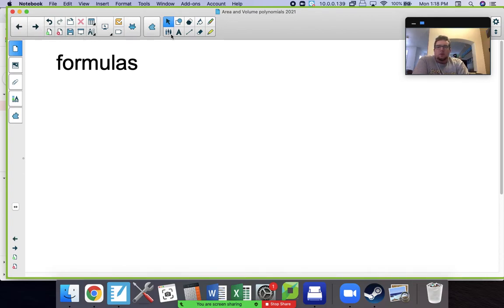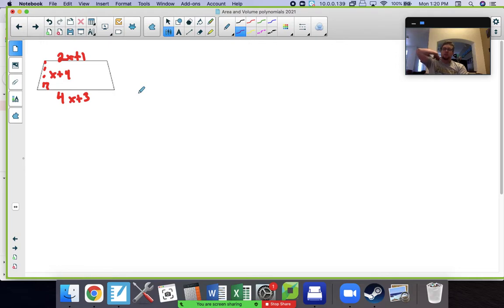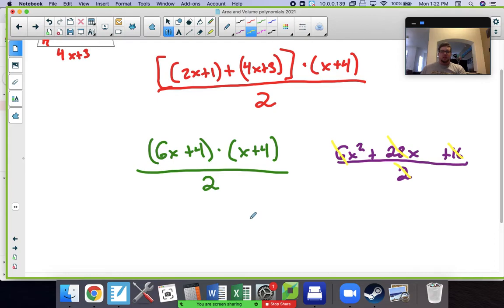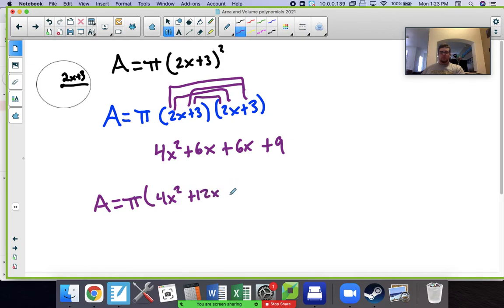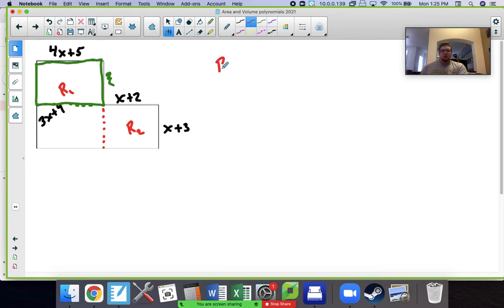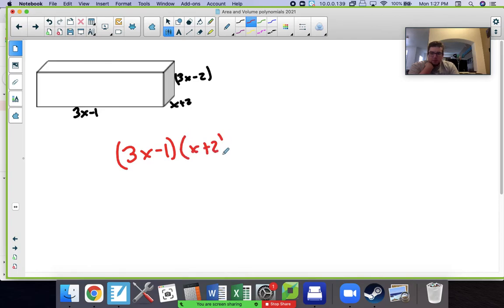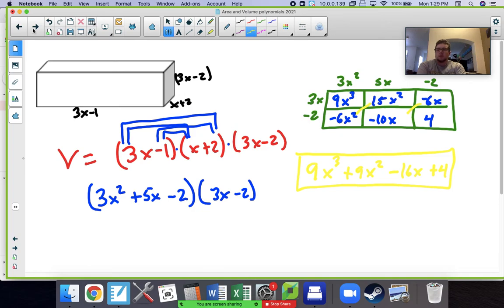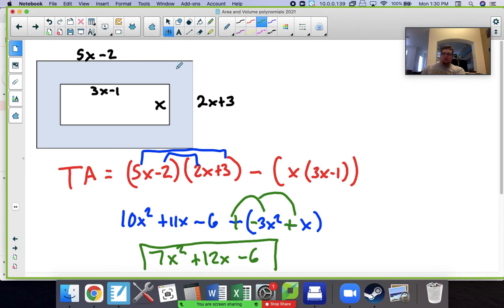Area and Volume of Polynomials